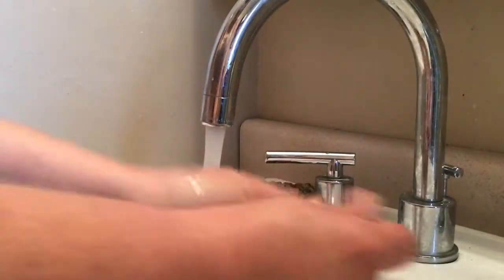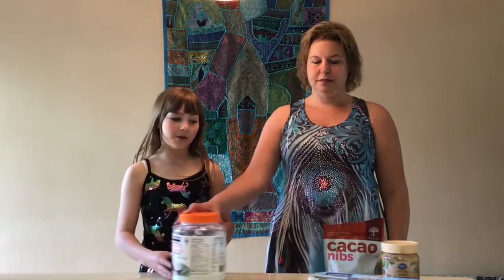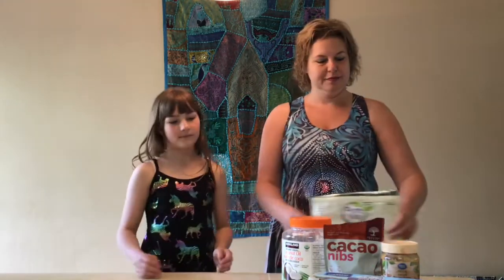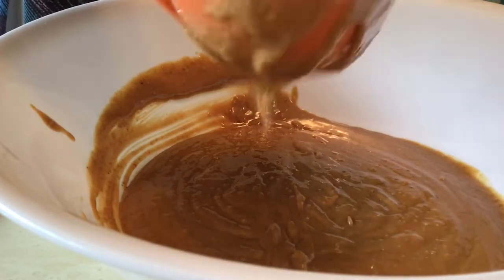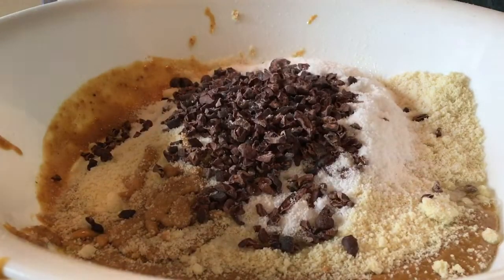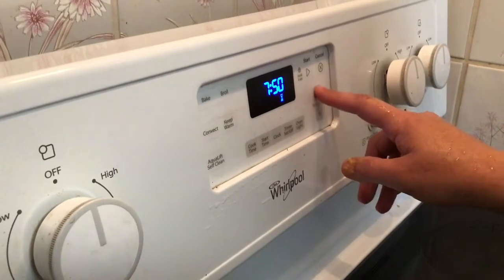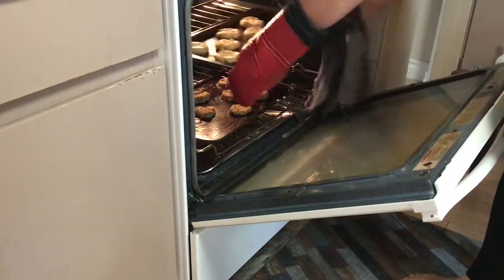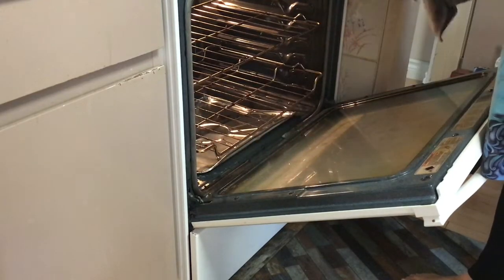Gluten Free, Sugar-Free Peanut Butter Cookies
This video will show you how to make gluten-free, sugar-free peanut peanut butter cookies